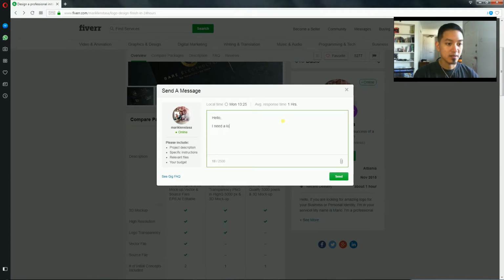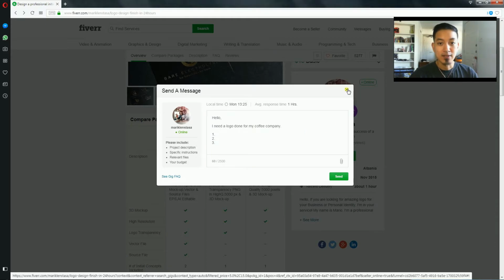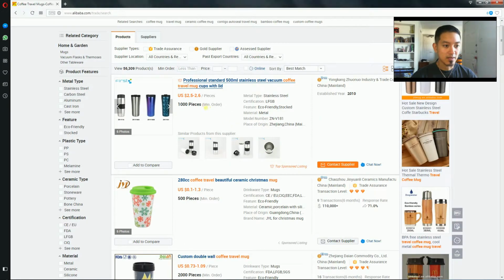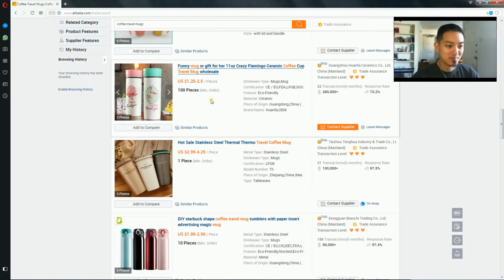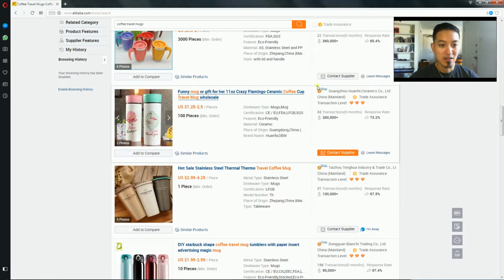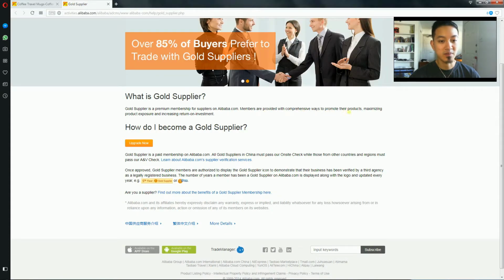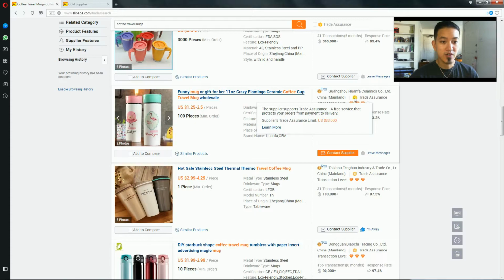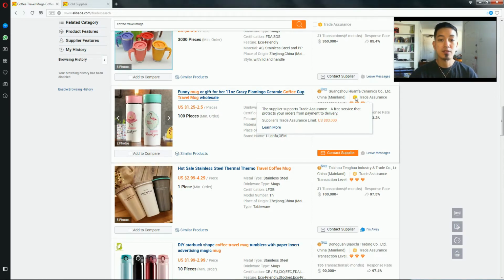STARTING A BRAND VLOG Where To Get Your Logo and Products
2018 GUYS ITS TIME TO STEP OUT OF YOUR COMFORT ZONE!!!

I want to help those who have asked me about getting their brand started. This video explains where to go to get your logo created and how to obtain your physical products.